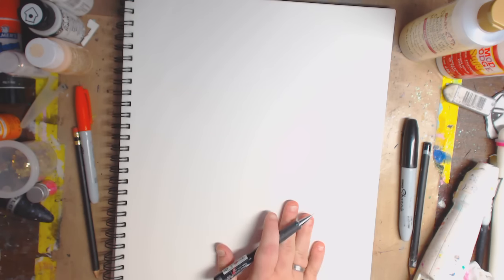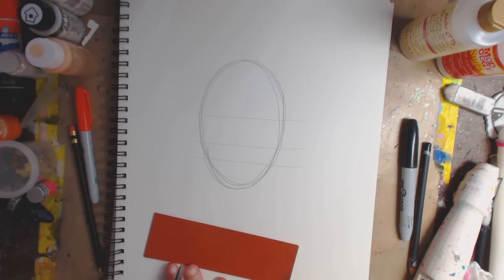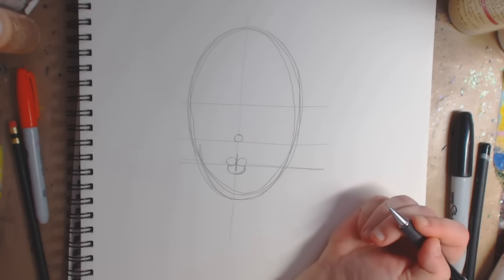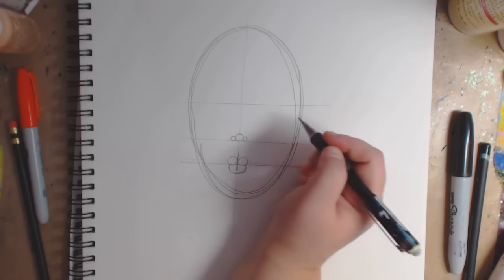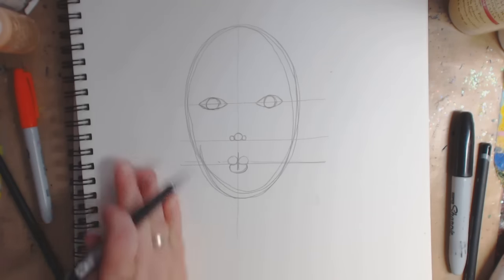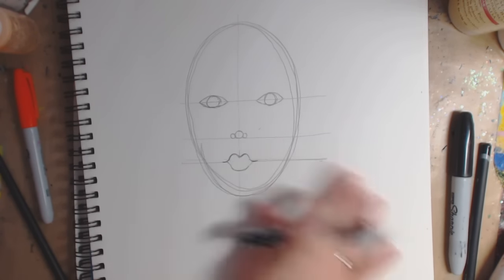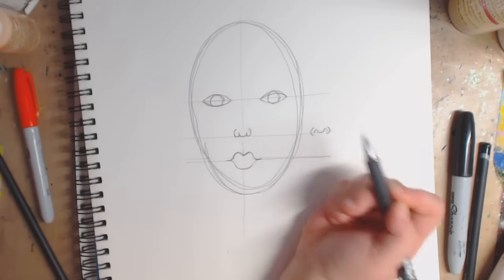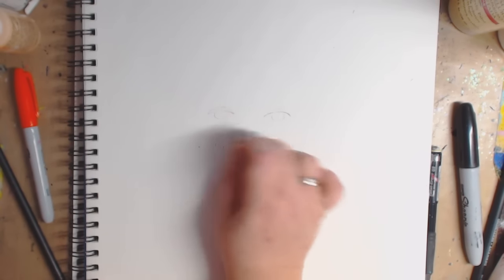How to Draw a Quick Face-folk art -SORRY for my voice